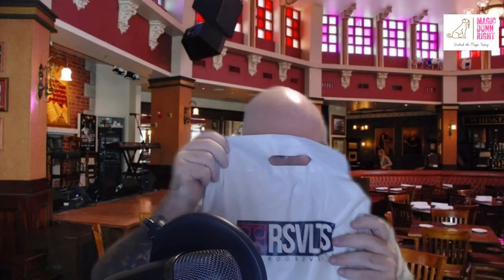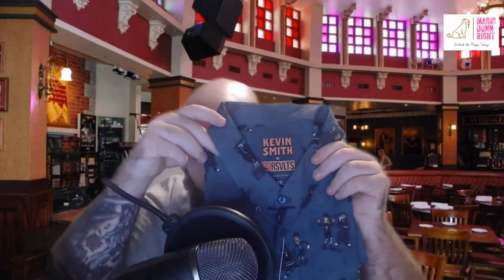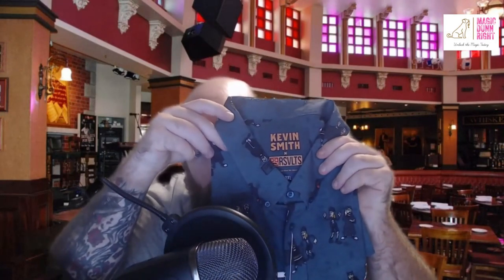I Opened the Disney-Themed RSVLTS Mystery Box!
Welcome back!

Join me as I unbox my RSVLTS shirt order that I completely forgot about!

Do any of you wear RSVLTS?  Which one of the 3 is your favorite?